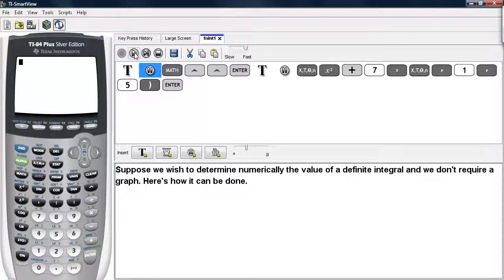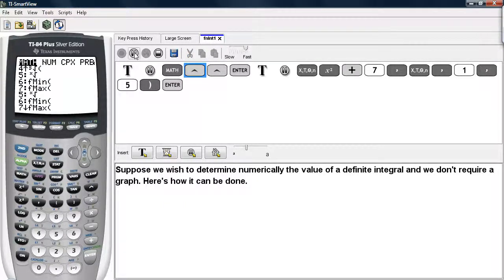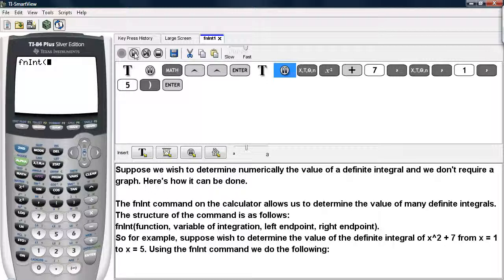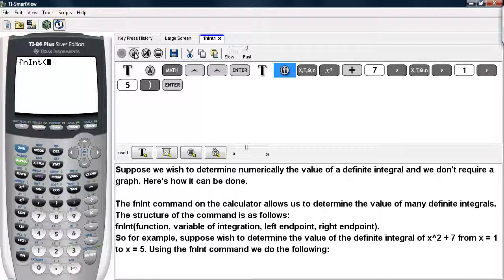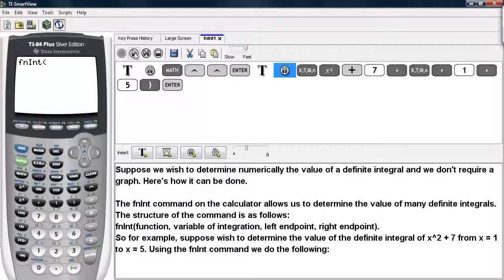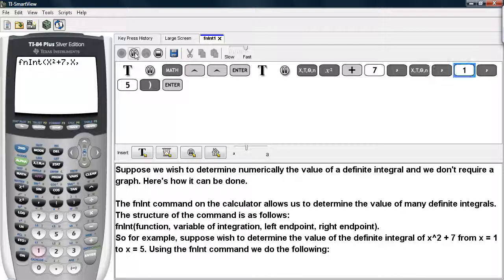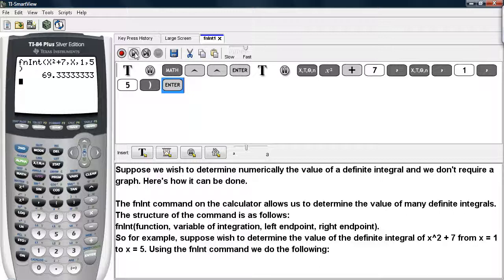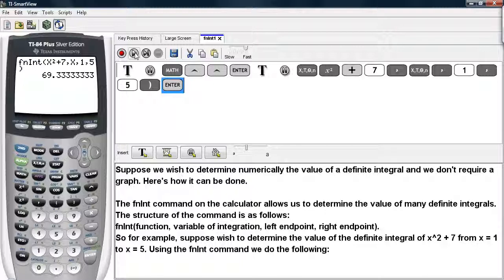fnIntCommand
This video demonstrates how to use the fnInt command on the TI-83/84 calculators.